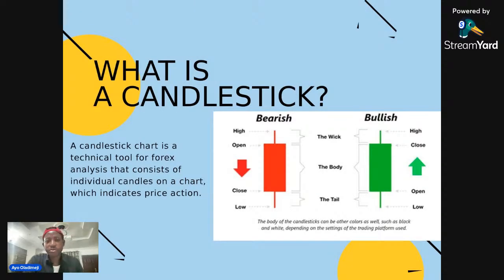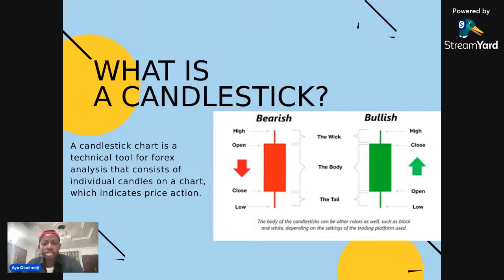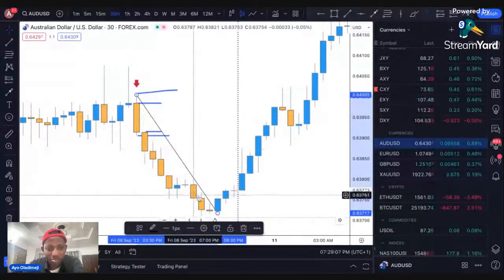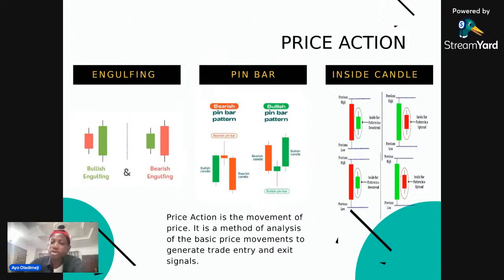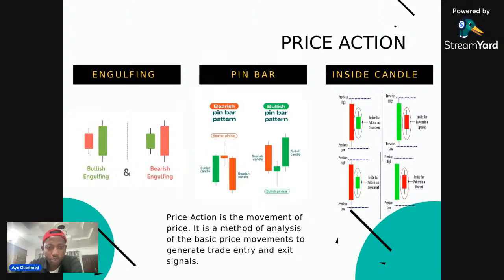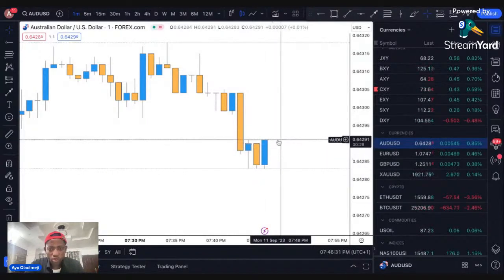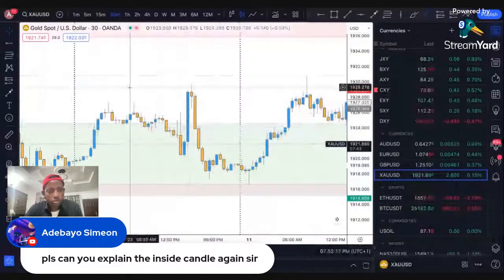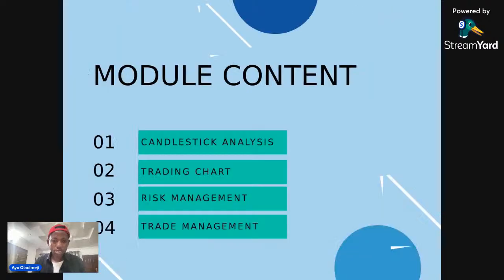FOREX TRADING MENTORSHIP PROGRAMME - Session III